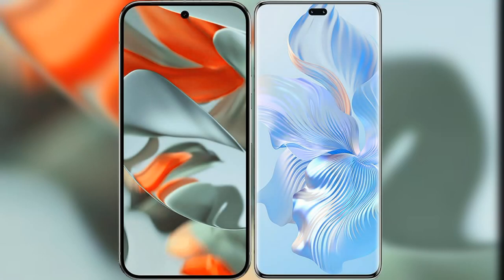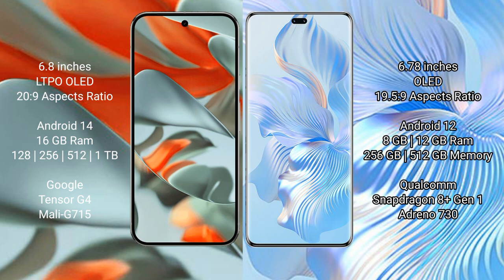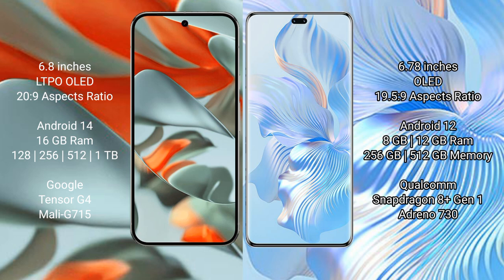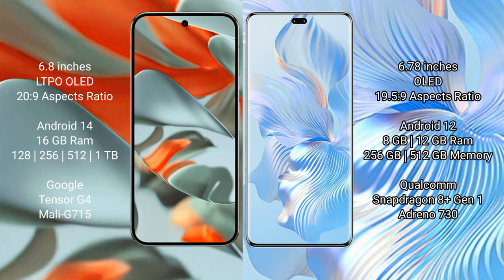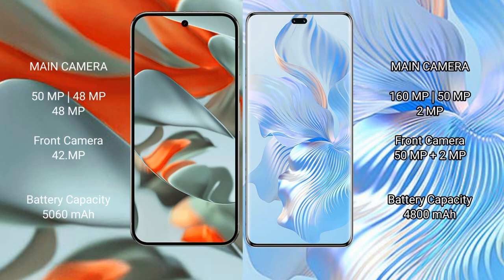Google Pixel 9 Pro XL vs Honor 80 Pro Review